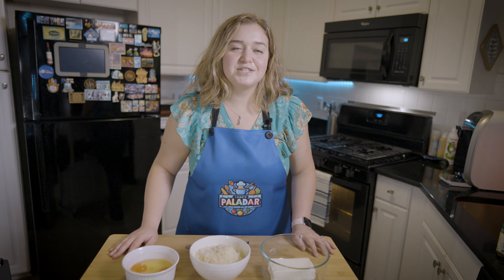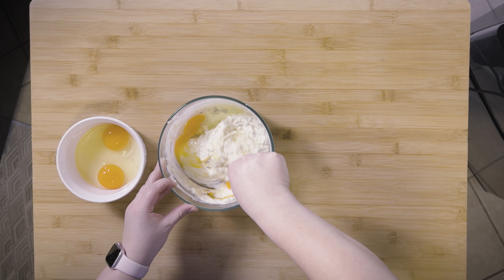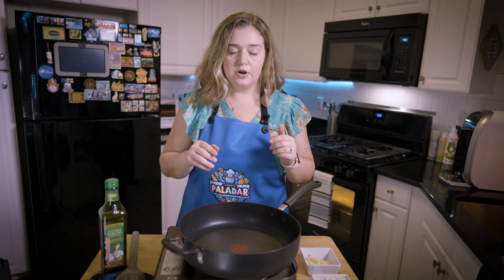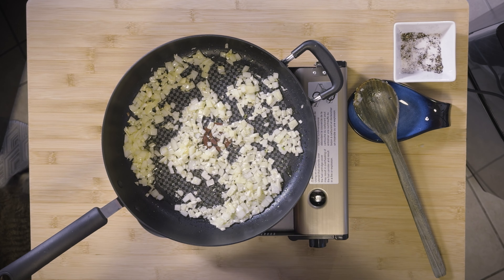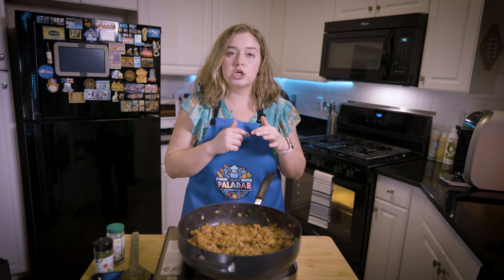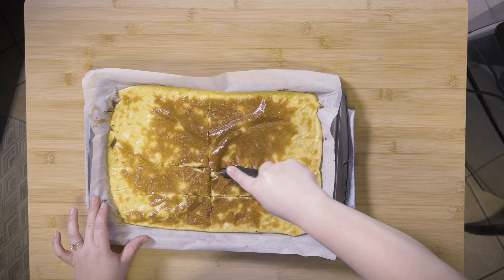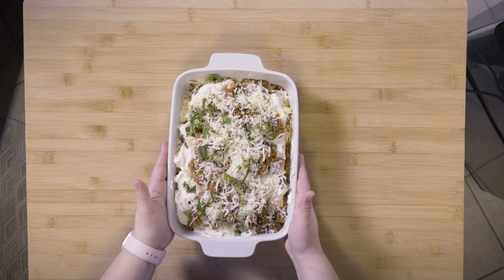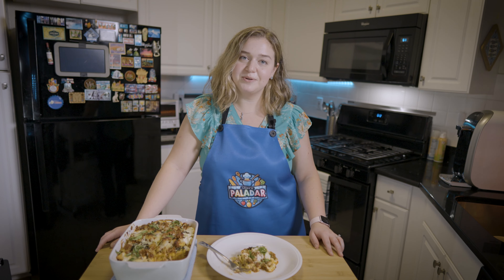Keto Lasagna - Low Carb, High Protein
I hope you enjoy this super cheesy, guilt free, keto friendly, low carb lasagna.

Lasagna is one of my favorite comfort foods, and I love making this recipe for my family.

🔴Comment your favorite comfort food below!

Ingredients
Noodles
— Full Fat Cream Cheese - 1 8oz block
— 3 large eggs
— Low Moisture Shredded Mozzarella - 2 cups
— Fresh Finely Grated Parmesan - 1/2 cup

Filling
- Extra-virgin olive oil
— medium sweet yellow onion
— minced garlic cloves
— concentrated tomato paste - 1 tbsp
— ground meat of your choice - I used fresh spicy chorizo from the butcher
— low sugar marinara - about 1/2 cup
— dried oregano flakes - about 1 tsp
— full fat ricotta - 16oz
— low moisture shredded mozzarella - about 1 1/2 cups
— freshly grated parmesan - about 1/2 cup
— fresh chopped basil

Kitchen Gadgets:
—Portable Butane Cooktop Stove
—Chef Master 8oz Butane Canister for Stove
—TBTEEK Butane Kitchen Torch
—Zippo Butane Fuel
—Kitchen Tongs
—Waffle Maker
—T-fal Nonstick Saute Pan (5Qt)
—T-fal Nonstick 8in Pan
—Baking Tray w/ Rack
—Emile Henry Pizza Stone

Filming Equipment:
—Sony Alpha 7C II
—Sigma 16mm f/1.4 Lens
—Sony Lens 28-70mm
—Sony Lens 50mm
—Manfrotto Tripod
—Manfrotto Ball Head
—Light Diffuser
—Light Stand
—Overhead Tripod
—RODE Wireless Microphone
—RODE Lavalier Microphone